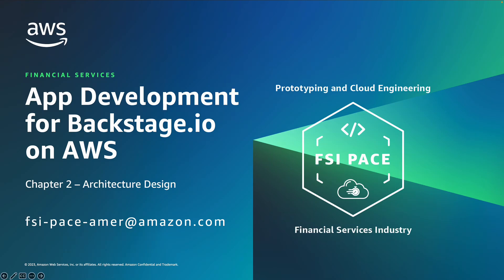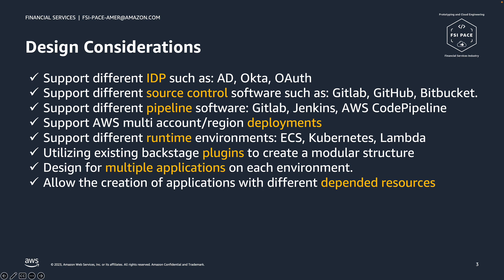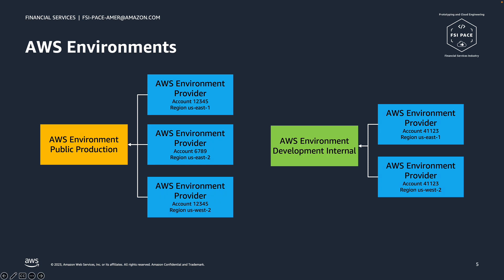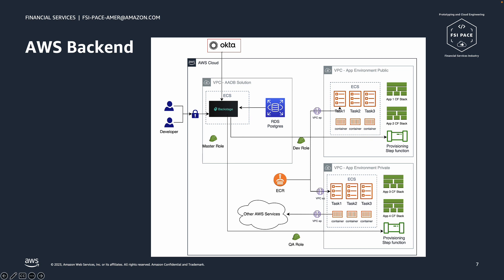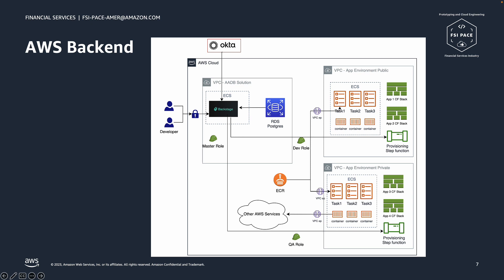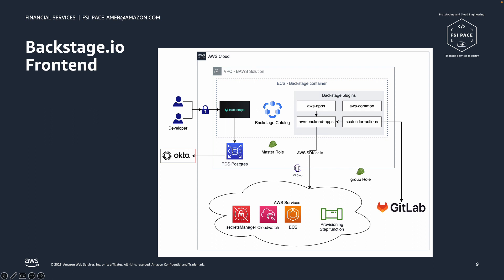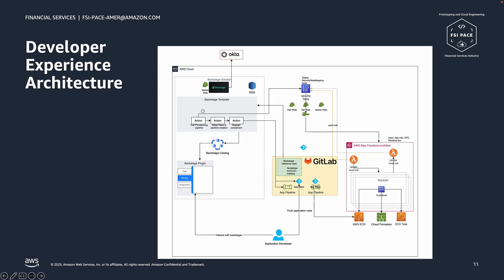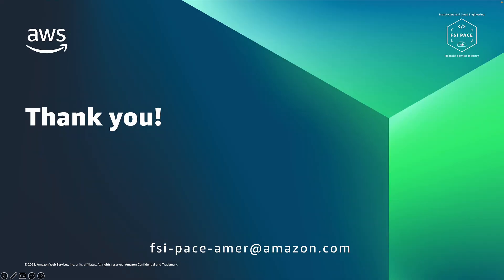App Development for Backstage.io on AWS - Chapter 2 Architecture Design | Amazon Web Services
App Development for Backstage.io on AWS is a new and innovative way to transform the developer experience to use AWS Services. The Backstage.io provides a simplified experience for the use, and consumption, of AWS services while minimizing required expertise in cloud infrastructure technologies. Built on the Backstage open platform, this solution makes the AWS cloud more accessible to Application Developers, allowing them to focus on building application logic and delivering business value.